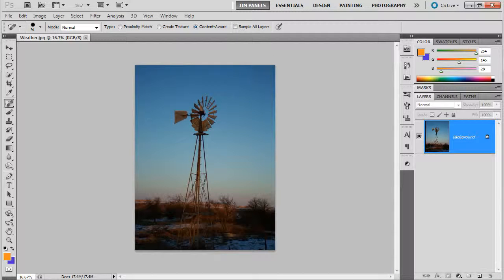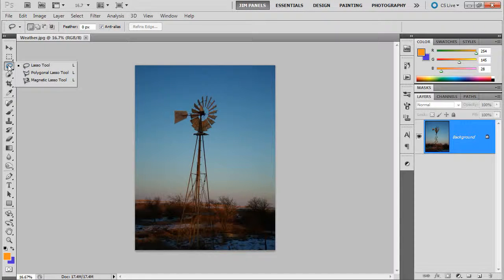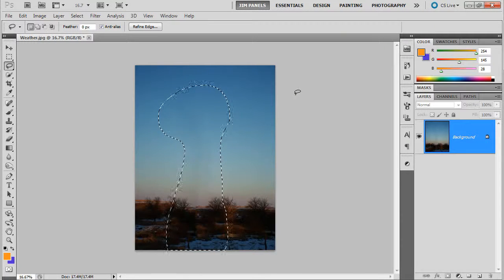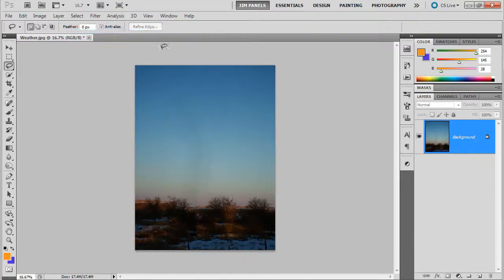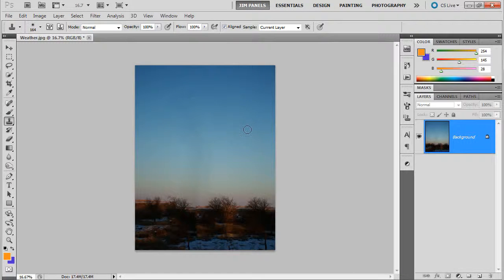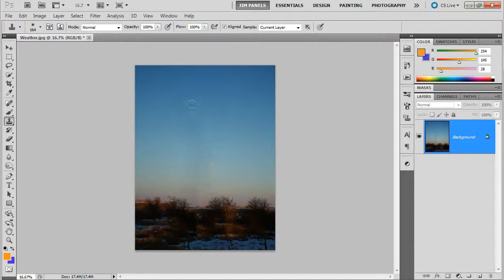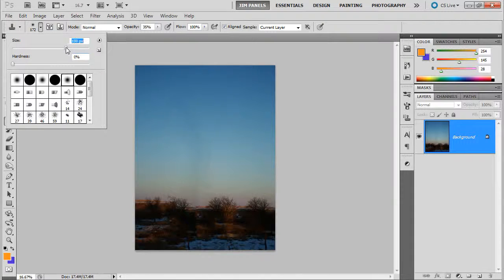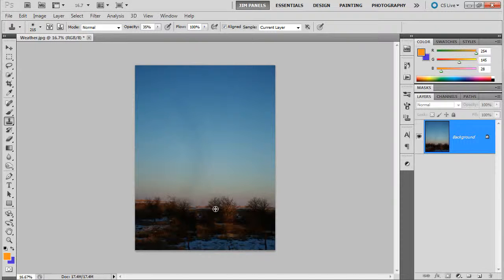016 Photoshop CS5 Content Aware Remove Object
In this video we are working out how to use the content aware fill to remove an object from a picture.